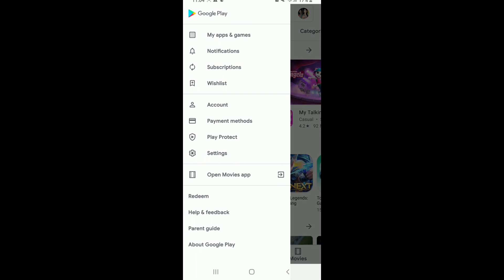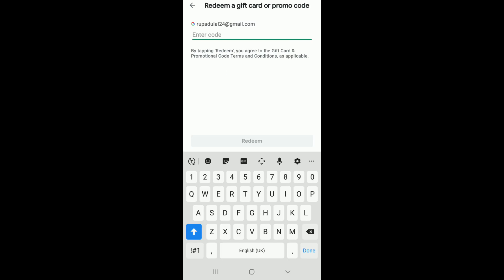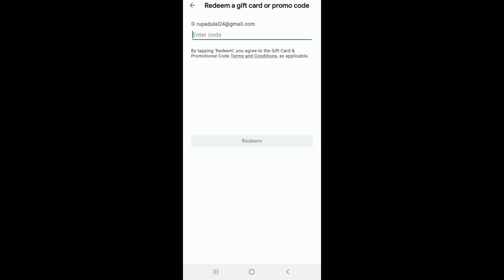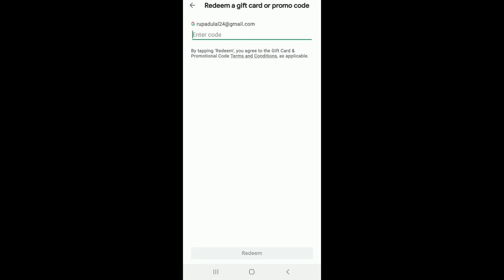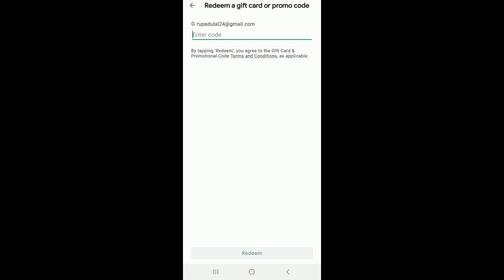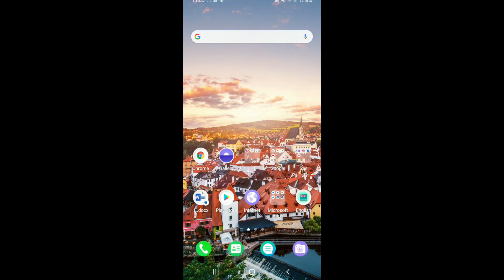How to Redeem Google Play Gift Card 2021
Redeem Google Play Gift Card in 2022 | redeem google play card on iphone | redeem google play card 2022

Learn how to redeem google play gift card on 2022. To redeem google play gift cards, you need to open the google playstore app on your android device and follow the steps as shown:

1. Tap on the hamburger menu from the top left corner and click on redeem option as shown in the video.
2. Now, enter the code that you received on the respective field and click on redeem button.
3.  If your google play gift card is redeemed, you'll get a pop up with the message.
4. Tap on the get to claim your reward. Or if you do not want to use it now, you can tap on now now and use it later.
So, this is how you can redeem google play gift cards in 2021.